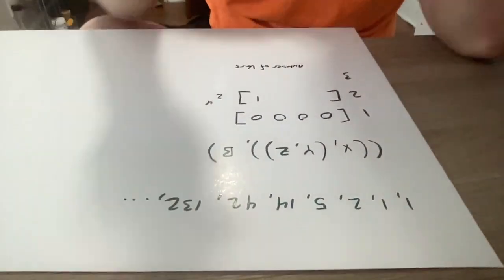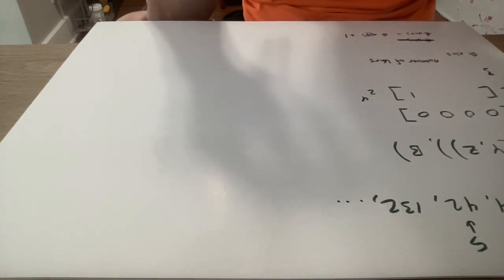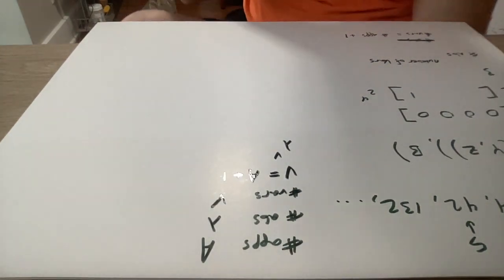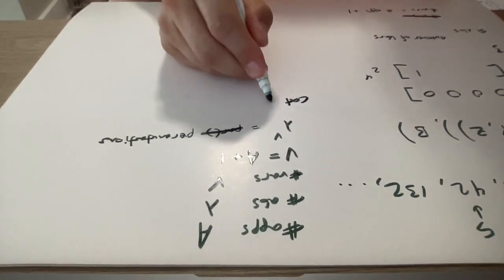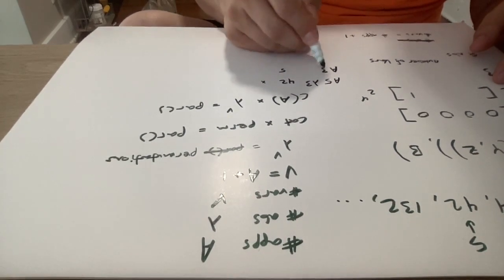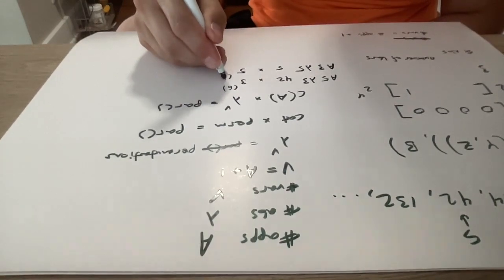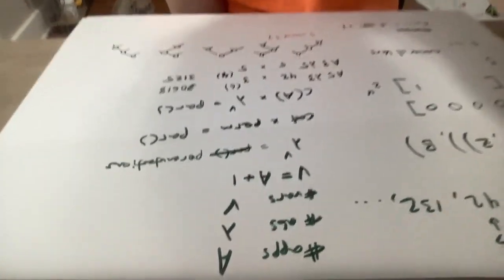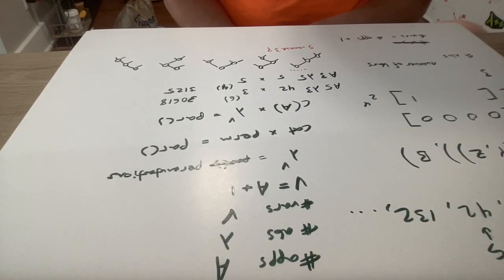These "coincidental" numbers found a bug in my code.